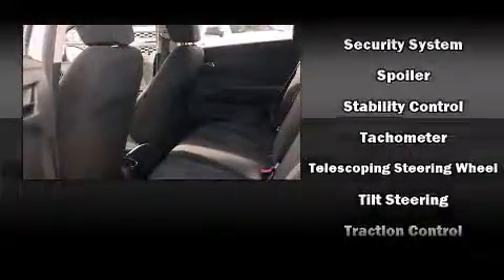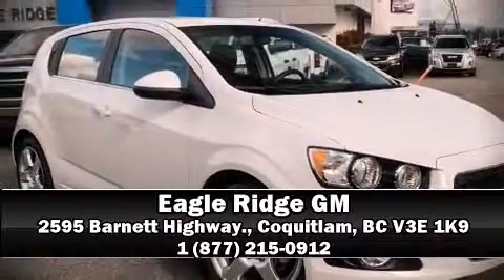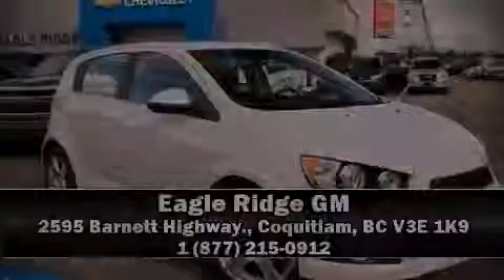2015 Chevrolet Sonic LT Auto in Coquitlam, BC V3E 1K9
2595 Barnett Highway.

Climb inside the 2015 Chevrolet Sonic. This 4 door, 5 passenger hatchback still has less than 25,000 kilometers! It features an automatic transmission, front-wheel drive, and a 1.8 liter 4 cylinder engine. Top features include front bucket seats, a tachometer, a trip computer, heated seats, fully automatic headlights, power door mirrors, remote keyless entry, and much more. Storage solutions are integrated throughout the interior, demonstrating thoughtful attention to detail. Audio features include an AM/FM radio, steering wheel mounted audio controls, and 6 speakers, enhancing the audio experience throughout the interior. Chevrolet ensures the safety and security of its passengers with equipment such as: traction control, brake assist, a panic alarm, onStar, and ABS brakes. Comprehensive safety includes row curtain airbags and stability control. This vehicle has achieved Certified Pre-Owned status, by passing Chevrolet's rigorous certification process. We know that you have high expectations, and we enjoy the challenge of meeting and exceeding them! Stop by our dealership or give us a call for more information.